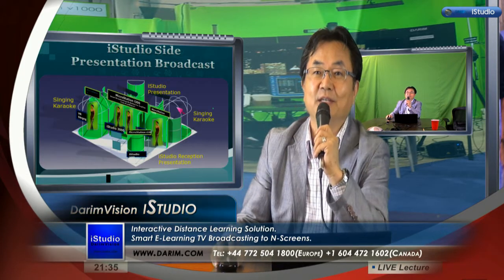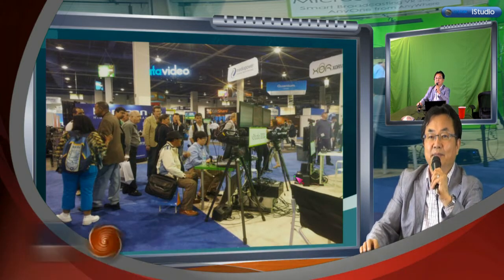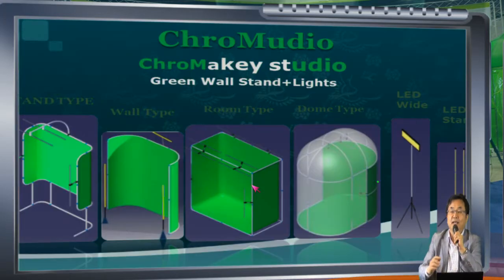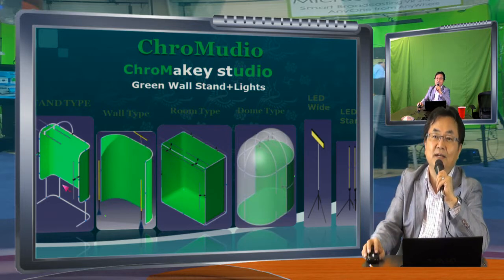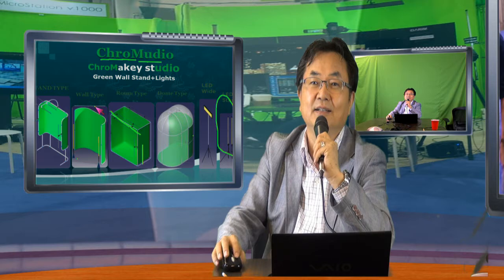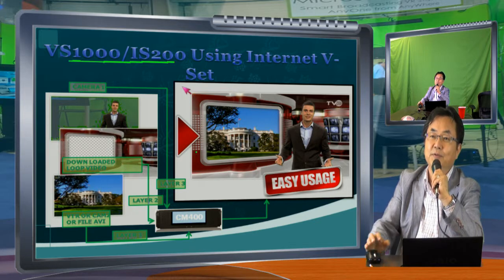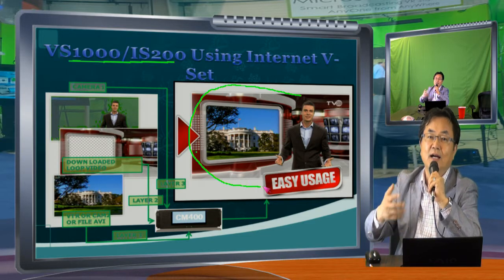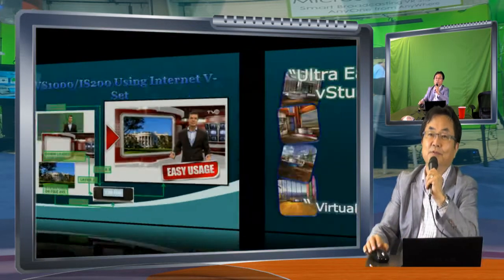Thanks for Visiting DARIM Green NAB Booth ! MicroStation is for any Place on a Planet !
All the Green Studio Technologies, from Superlight LED,Chromakey Studio, 2.8D, full 3D Virtual Studio for any person without high level of 3D design skills, are announced at NAB2013 Darim Booth.   ChroMudio is a new Innovation of building any Green Studio without constructing walls and paintings.  6 different Models of Virtual Studio with Ultra Easy of USE innovations are demonstrated.   Smart World Devices can show HD quality of video for a new language of marketing.   Every body needs a Broadcast Station from every body from any place on the World.    Darim's innovation from LED Lights, Chromakey Studio, and Ultra Easy HDMI virtual Studio for Presentation , iStudio, Multiple Actors Virtual Studio, vStudio opens a new ERA of Broadcasting.  World's first Turnkey Transportable Virtual Studio Stations for different studio, MicroStation are announced. Thanks for all the visitors!  One of the Busiest Booth in NAB..